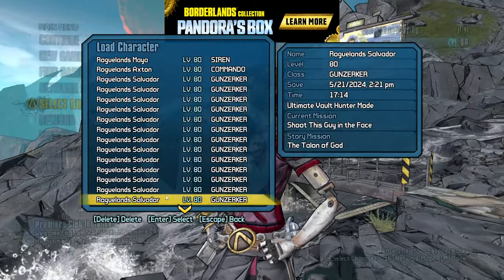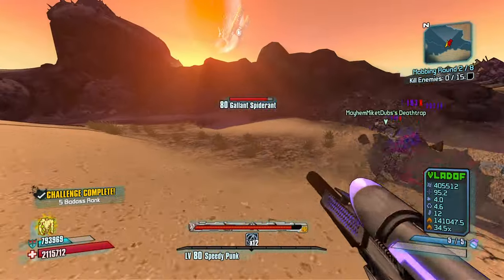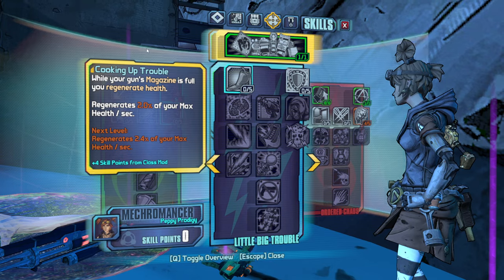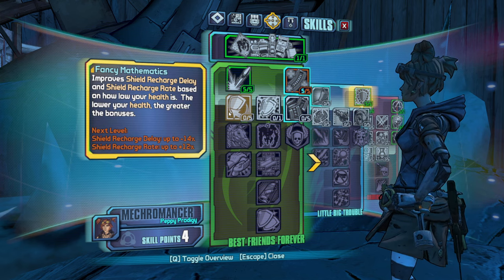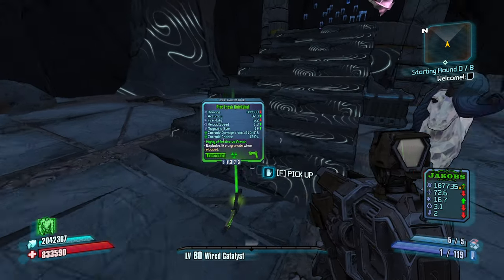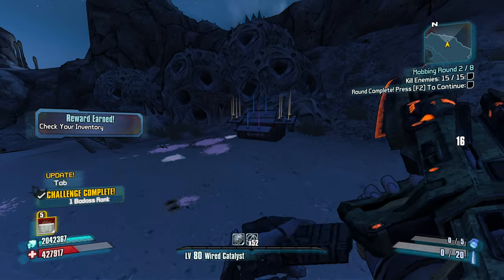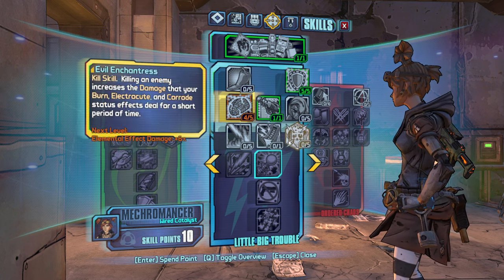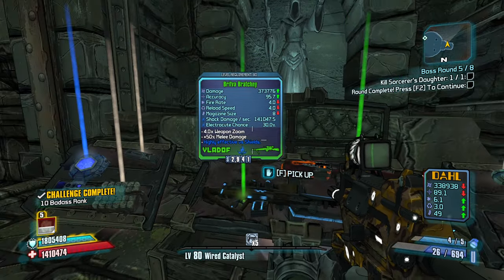The Synergy is OFF THE CHARTS (Borderlands 2 Roguelands)